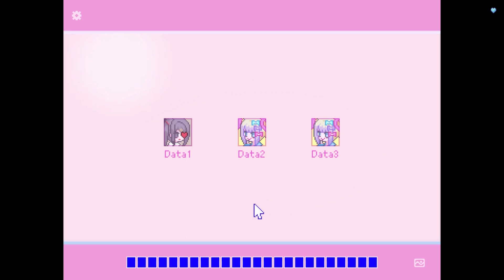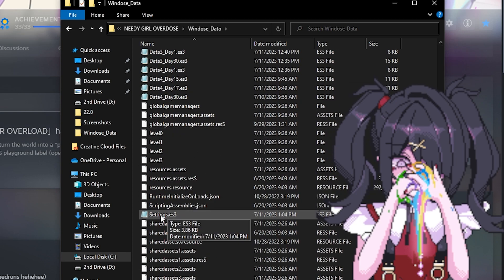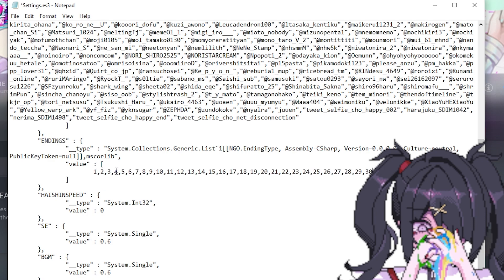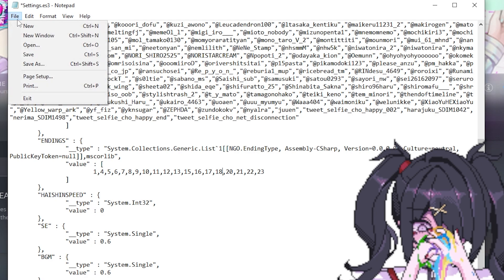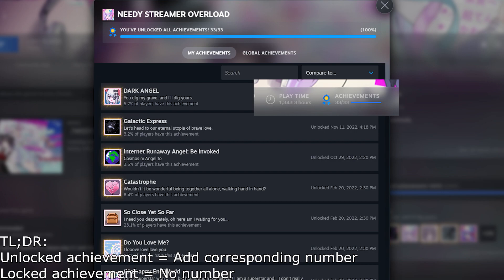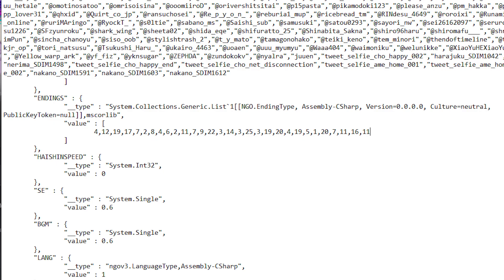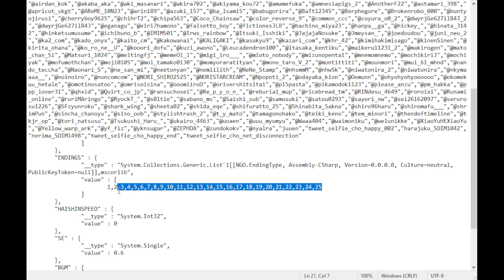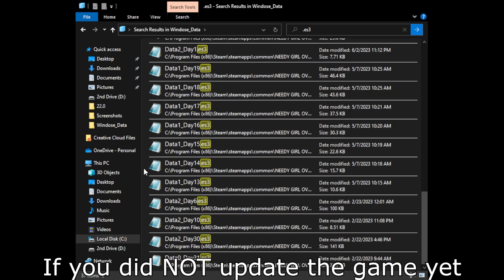How To Restore Lost Data in Needy Streamer Overload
This is the closest to a "fix" as you can possibly get without some crazy bs.

Image History:
(Paste under "value" under "IMAGEHISTORY" (similar to the zips and endings))

All Ending Numbers:
1 Do You Love Me
2 (Un)Happy World End
3 Rainbow Girl
4 Utopian Parody
5 Catastrophe
6 Labor Is Evil
7 Needy Girl Overdose
8 Painful Future
9 Fallen Angel
10 Normie Life
11 Nymphomania
12 Cucked
13 Psychoelectric
14 Bomber Girl
15 There Are No Angels
16 Flatline
17 INTERNET OVERDOSE
18 Needy Girl Overlaod
19 Welcome To My Religion
20 Happy End World (not required for unlocking Save0)
21 Blazing Hell
22 So Close Yet So Far
23 Galactic Express
24 Dark Angel
25 Runaway Angel